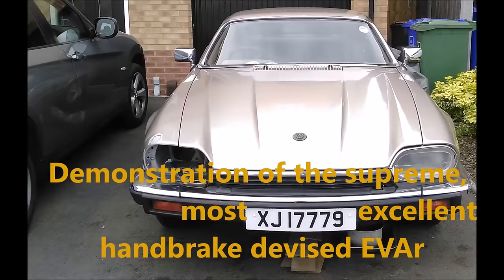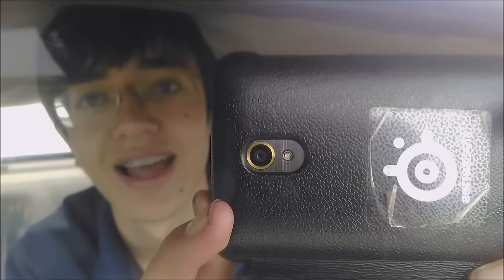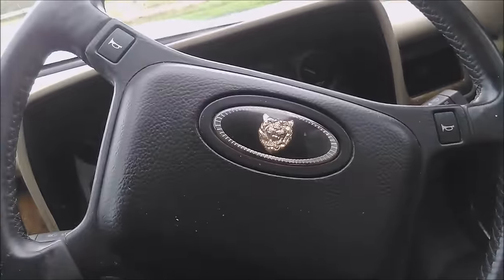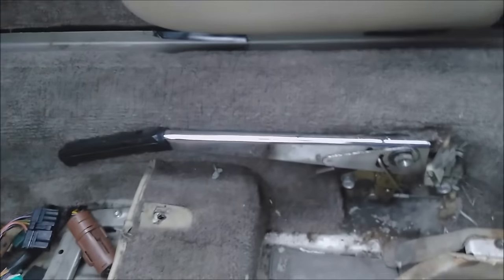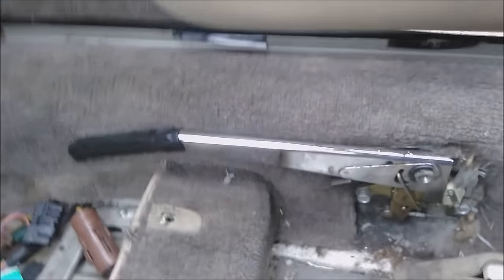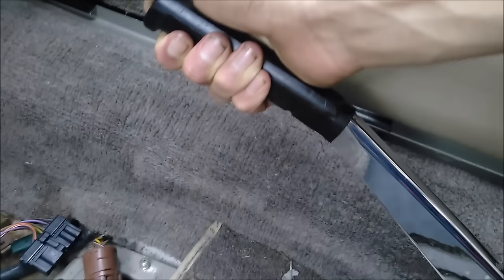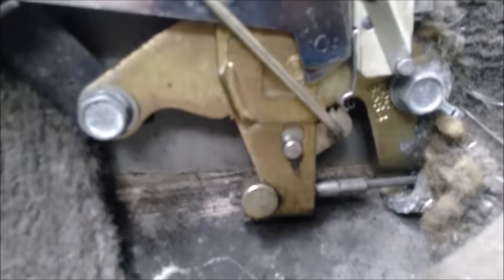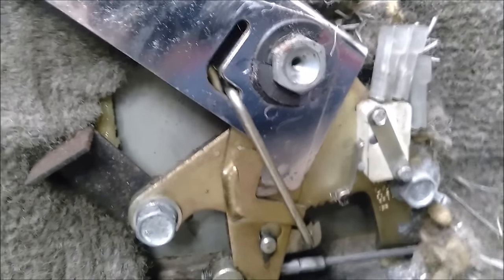Demonstrating a "Fly-off" handbrake in a Jaguar XJS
I show you fine folk what a "On the fly" (or "Fly-off" handbrake as it is more commonly known) handbrake is. It is only quirky cars that have to be different for basically no reason. Typically used by sports cars, these handbrakes cause confusion to the novice user since they're not obvious.
 *I mean I never drove this car with the handbrake on ...*